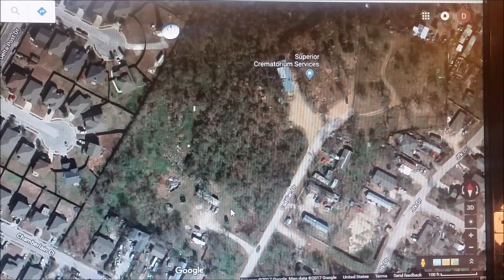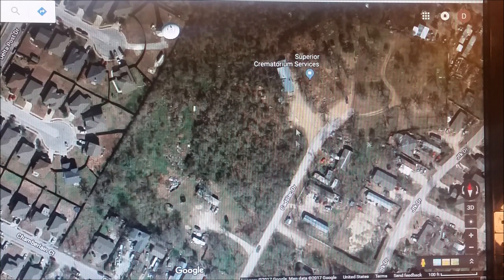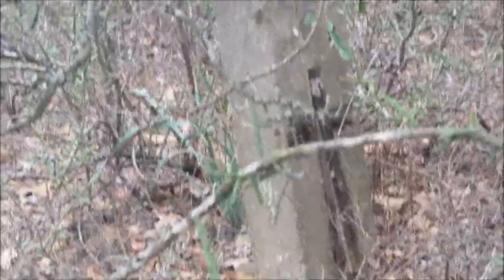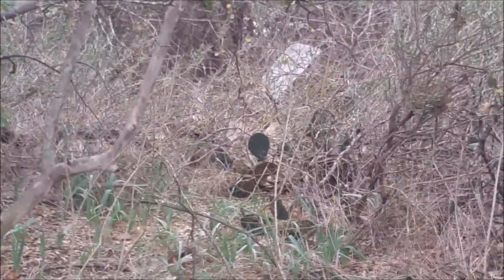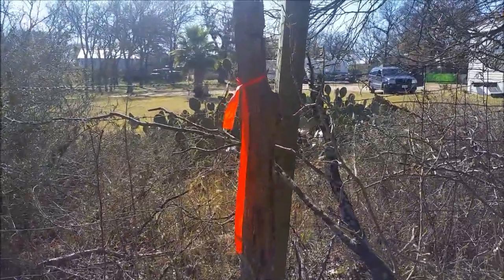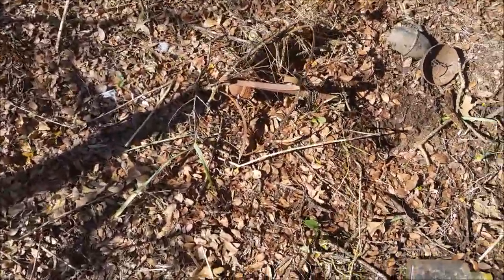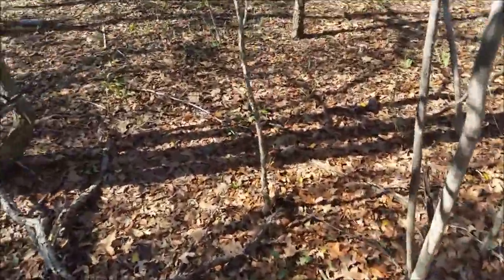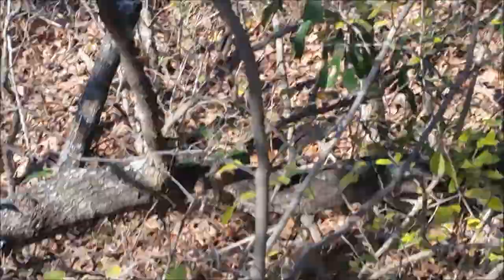Jones Cemetery the forgotten, overgrown negro section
It will take lots of volunteer Hours as well as some help from Travis County to haul off brush to clean this forgotten section of the Jones Community Cemetery